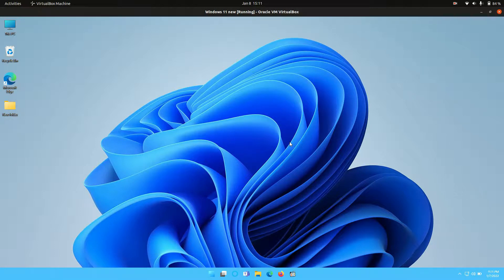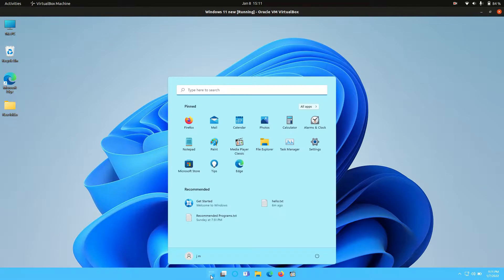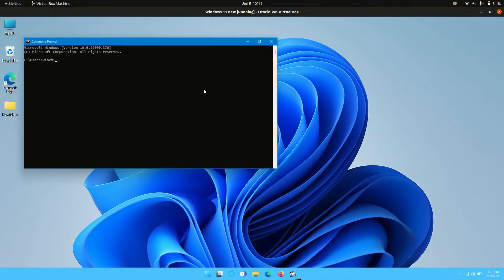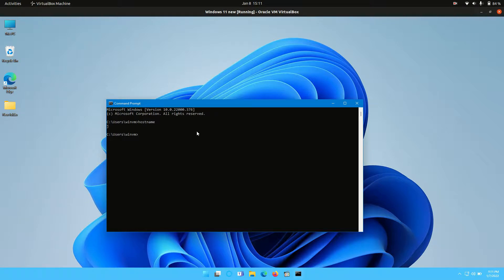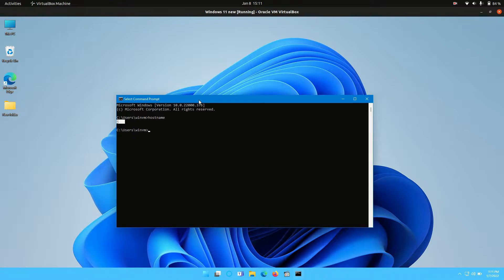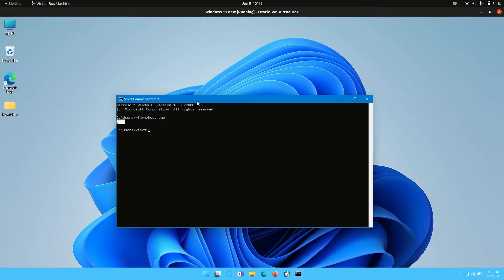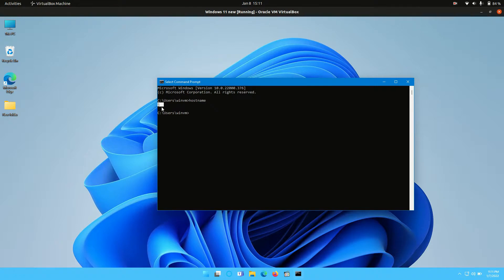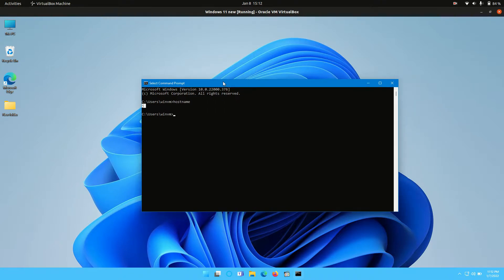Find you Hostname In Windows 11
because the IT guys is asking you.. haha